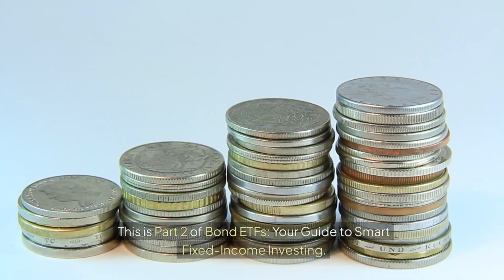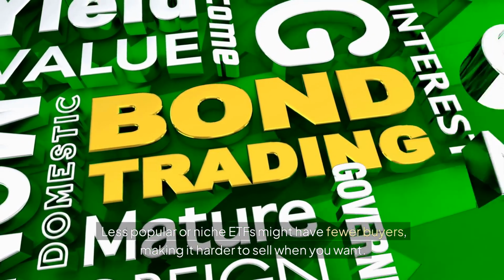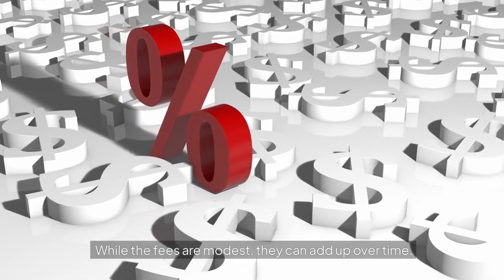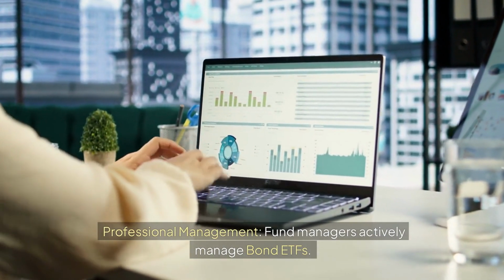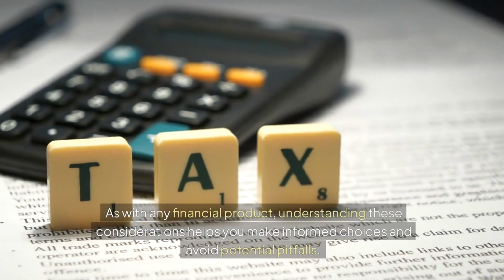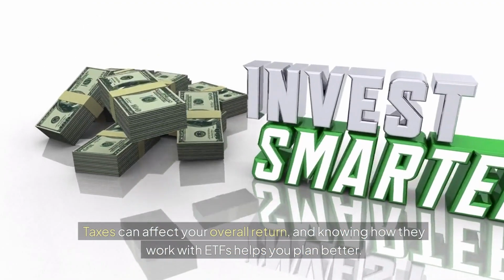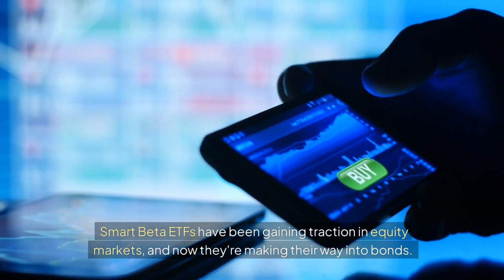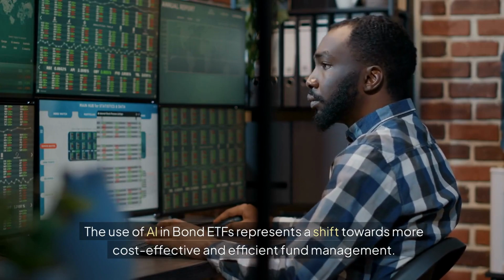Bond ETFs Simplified: Your Guide to Smart Fixed-Income Investing - Part 2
Discover how bond ETFs can add stability and growth to your portfolio in Part 2 of our fixed-income investing series. This video dives into advanced strategies for investing in bond ETFs, explaining how they work, what risks to consider, and how they fit into a balanced investment approach. We’ll explore key insights on choosing the right bond ETFs, understanding yield and interest rate impact, and aligning investments with your financial goals. Whether you're looking to protect your portfolio against volatility or build steady income, this guide simplifies bond ETFs, helping you make informed decisions. Don’t miss out on these practical tips and strategies to maximize your bond ETF investments.